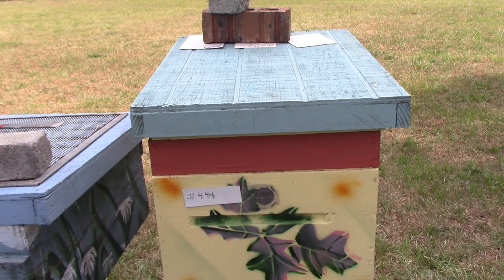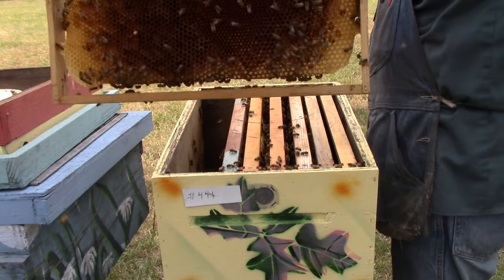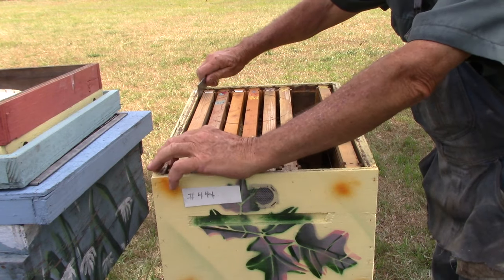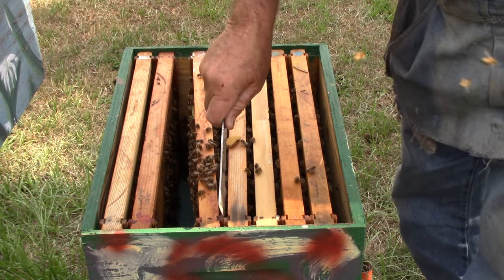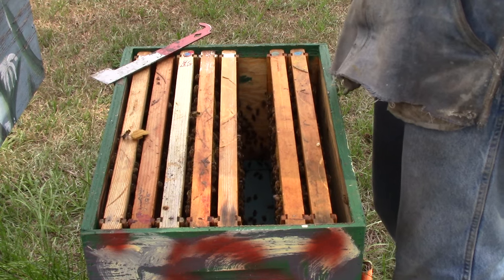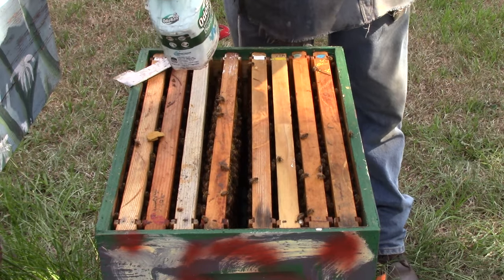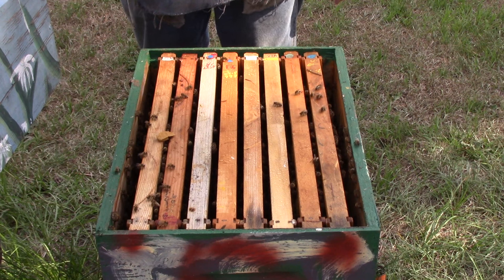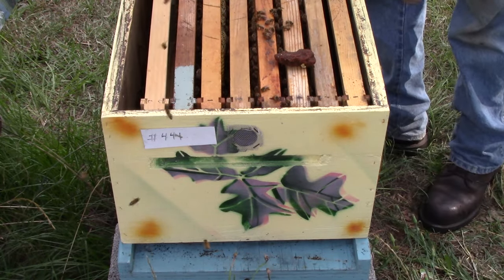How I get a deep 8 framer to make queen cells that don't want to, Tried twice already 0825 #441& 445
I have tried twice to get this hive to make a queen, didn't work. Now tiring a deferent way. Moved bottom box with a blue queen to new place, put box to make queen in it's place. We will keep a close watch on it for queen cells..